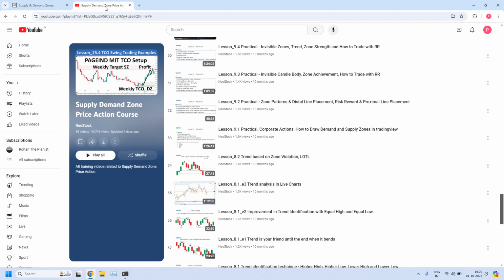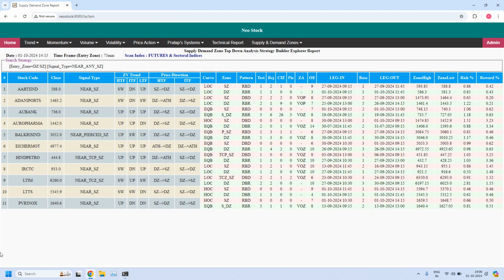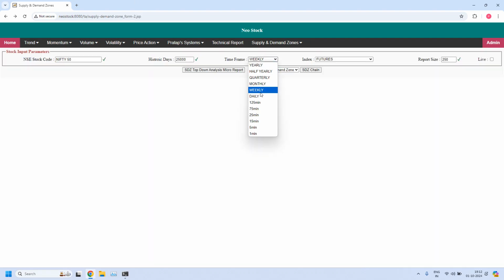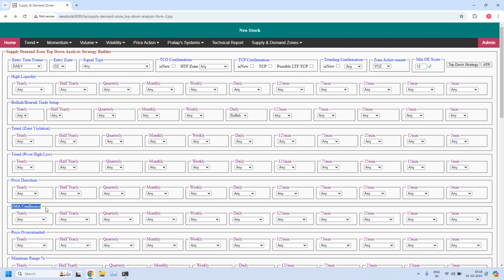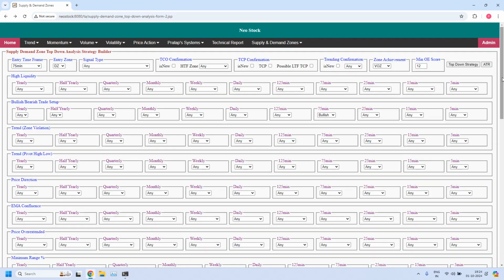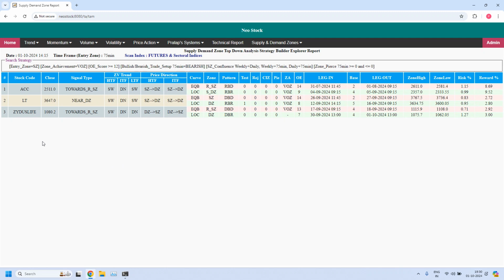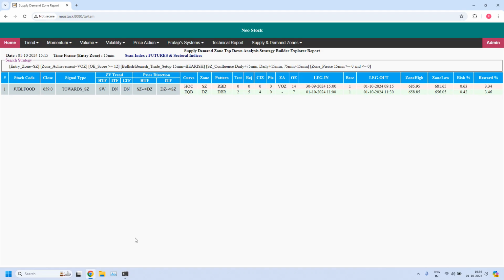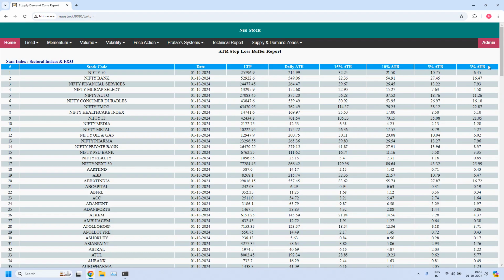NeoStock Supply Demand Zone Reports (01-Oct-2024)